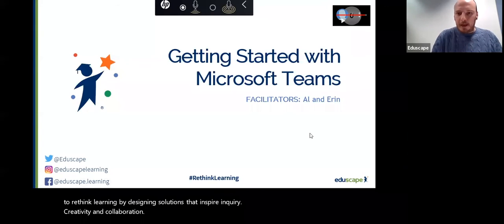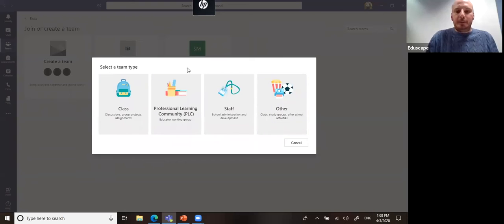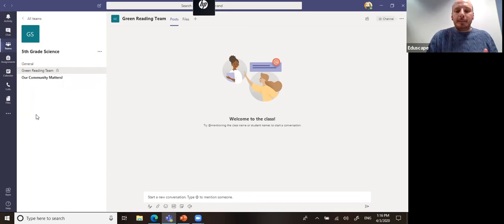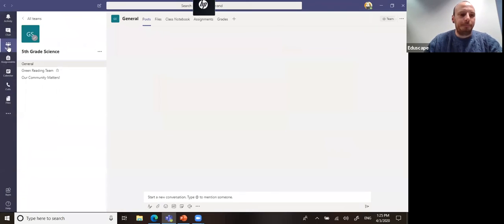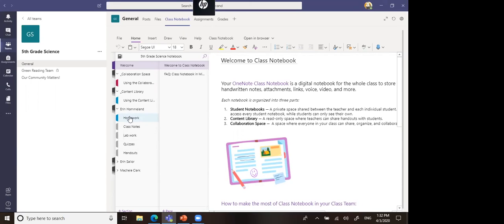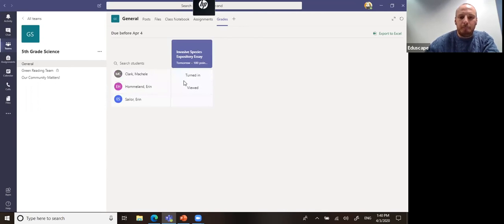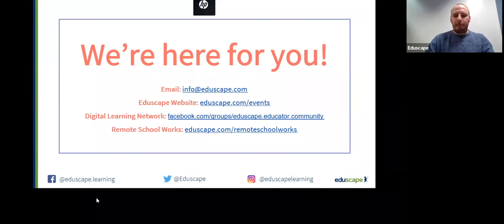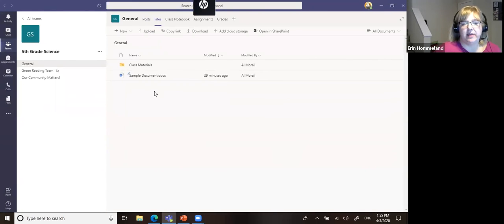Getting Started with Microsoft Teams - April 3, 2020 | WEBINAR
In this webinar, learners will explore the functionality of Microsoft Teams, your new digital classroom! Together, we will build a virtual classroom, consider how learners will engage with instructional content, and finally, customize our Team’s settings. Walk away with the confidence needed to facilitate remote instruction in your newly built Microsoft Team!